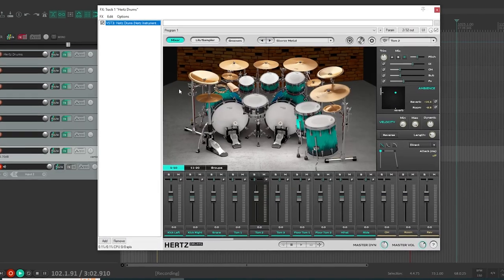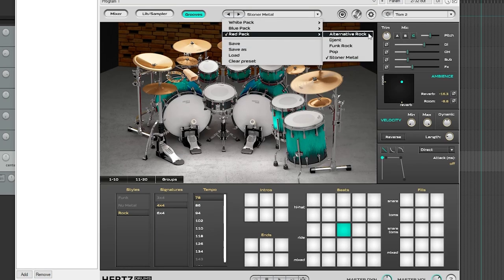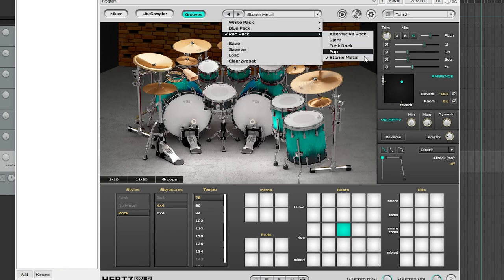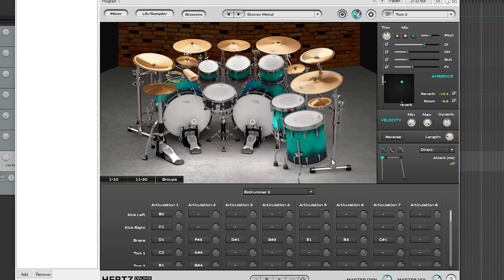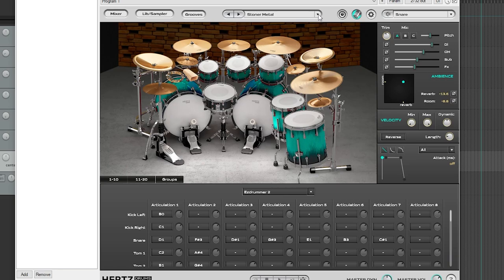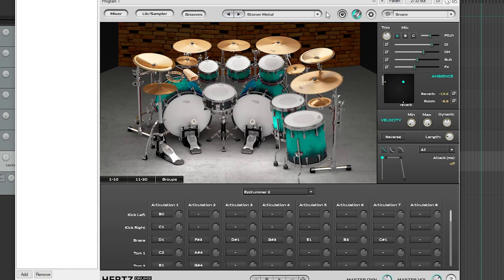Make Your Drums Sound Like Behemoth!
1LFXCCi3XScNnmCTV1QWuTQFhnpqJuvVKo